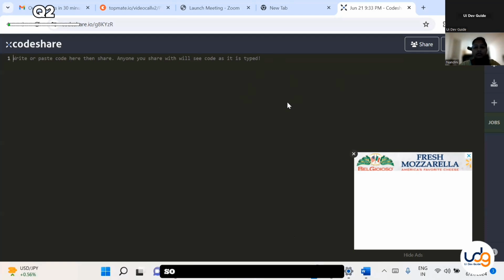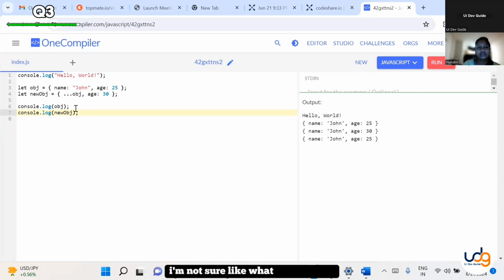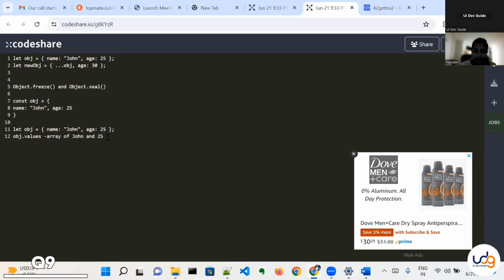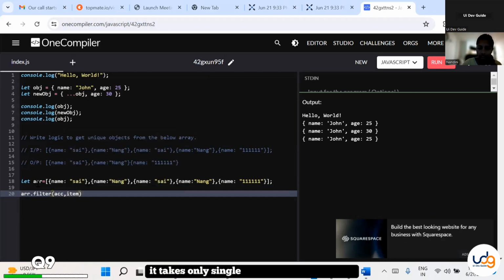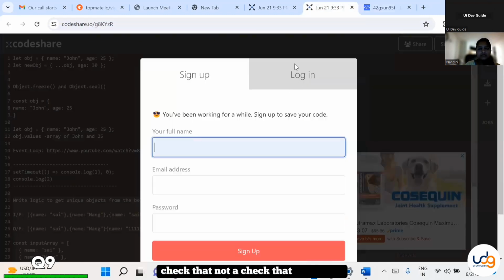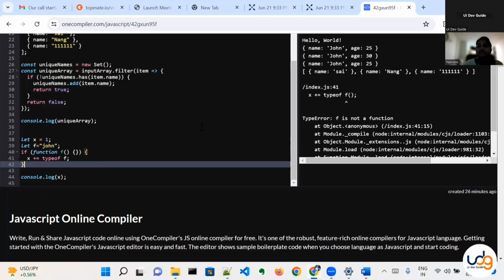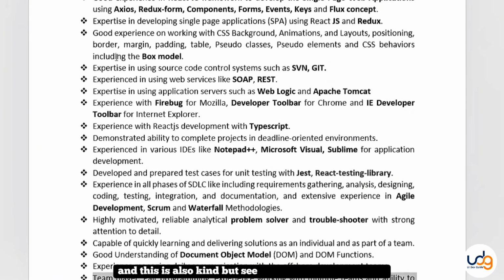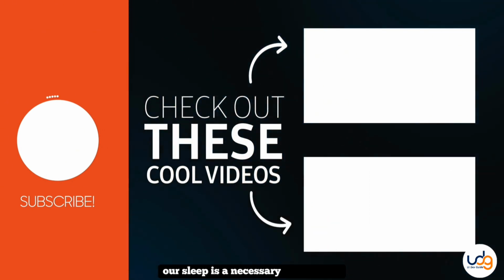React Interview | Frontend Developer | React interview questions 6+ years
Prepare for your React interview with this mock interview featuring coding examples. Get ready to ace those React interview questions with tips from @uidevguide!

Tags,
Freshers end interview
javascript coding interviews
javascript problem-solving coding interview questions
react interviews
react js
ReactJS
Front-End
reactjs
react
react.js
ReactJS Interview
Front-End Developer Interview
ReactJS developer Interview Series
FrontEnd Developer Interview Series
ReactJS Developer Interview
react js
learn reactjs
react tutorial
react js full course
reactjs beginner
reactjs crash course
aprender react
reactjs for beginners
react framework
reactjs 19
curso react
react udemy
react curso

✨tags ✨
uidevguide
Ui dev guide
frontend development
web development
technical interviews
job interviews
coding interviews

web accessibility
frontend developer
Developer
Interview Questions
MindTree interview
Accenture interview
Publicis sapient interview
TCS interview
Infosys interview
react developer
react interview questions
javascript interview